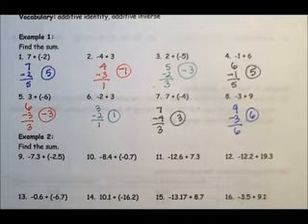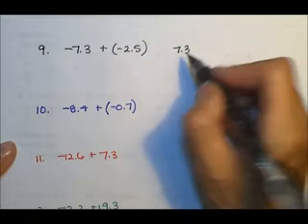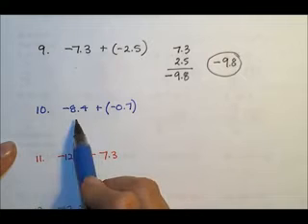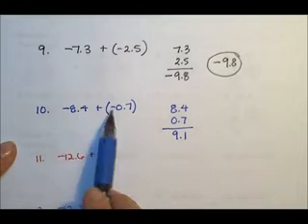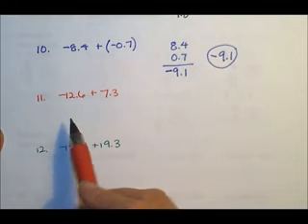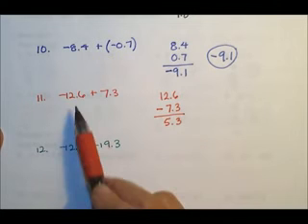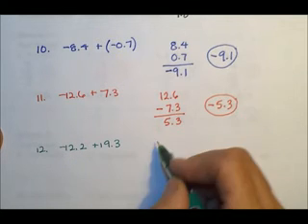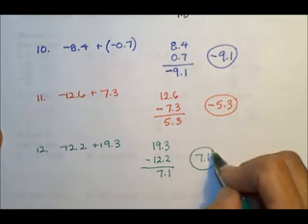ALG 2 2b x264